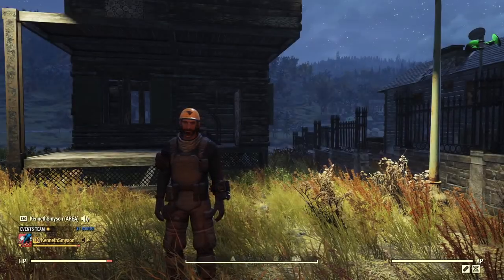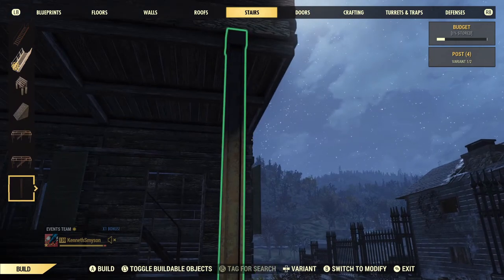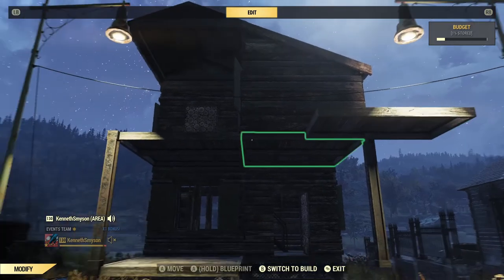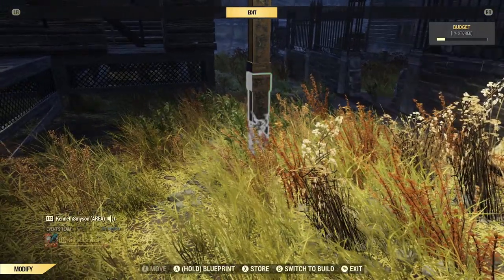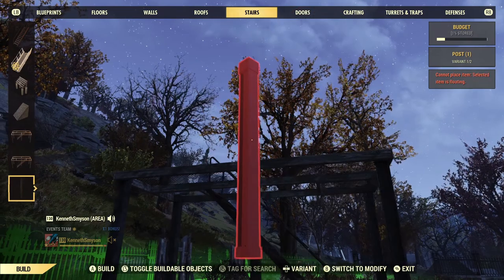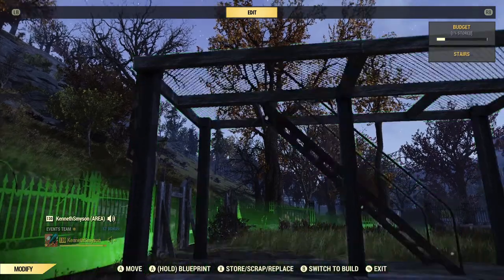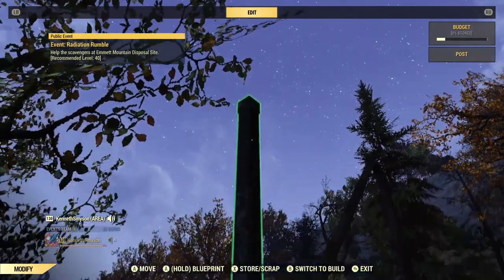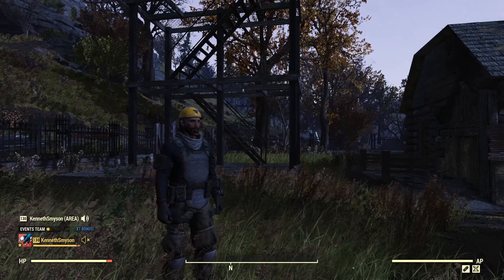Fallout 76 CAMP Tutorials 1: Steel Beams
Here's my first tutorial video! I'll keep the tutorials grouped based on the theme.